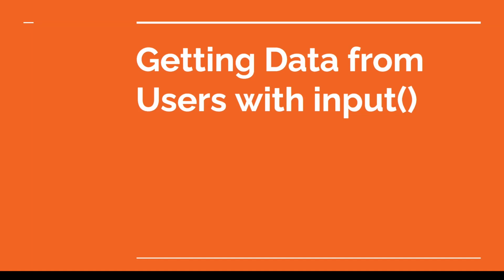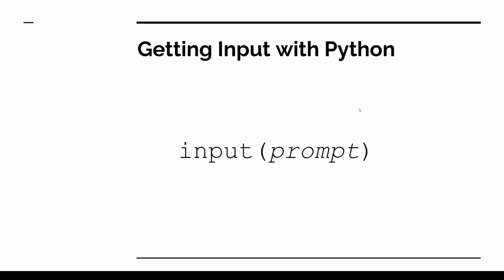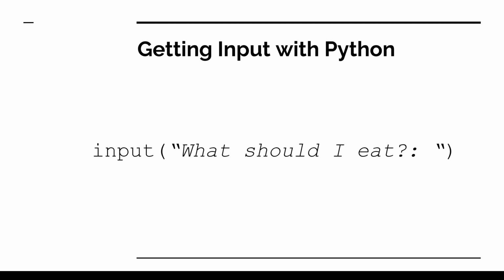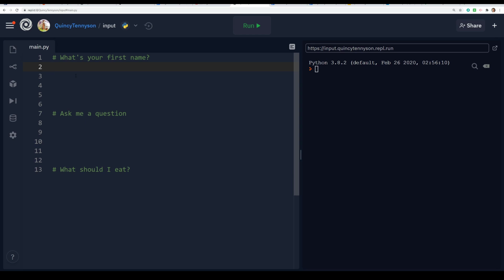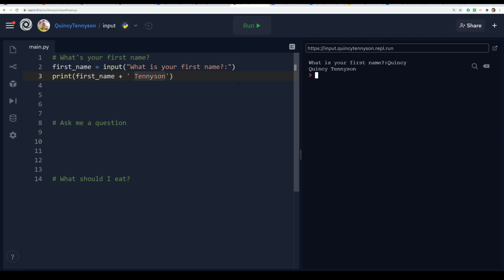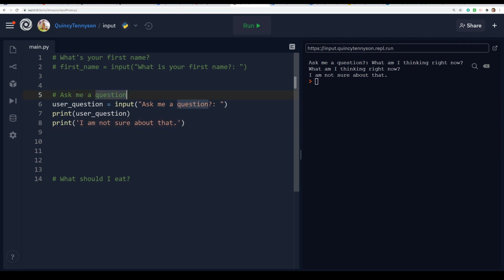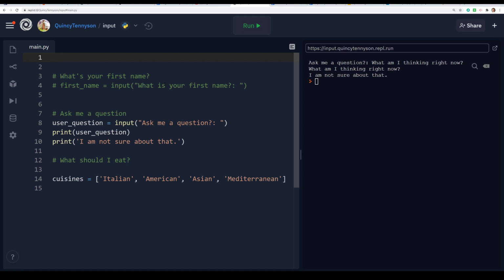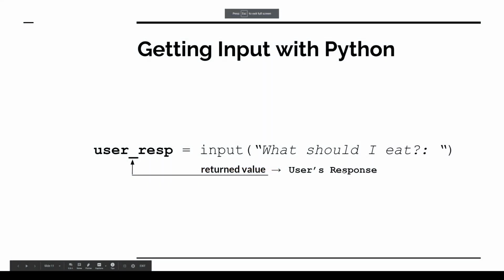Getting User Input with input()